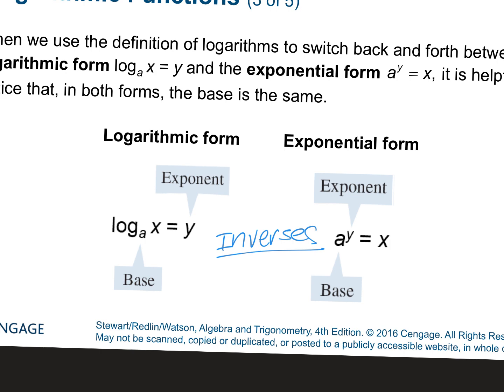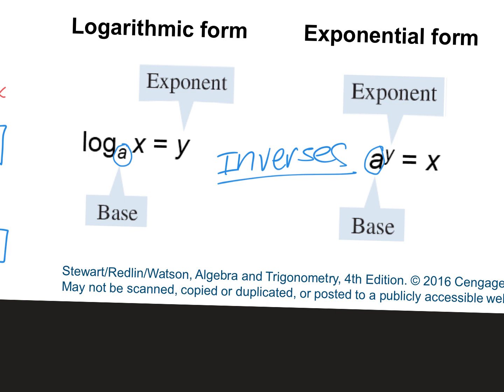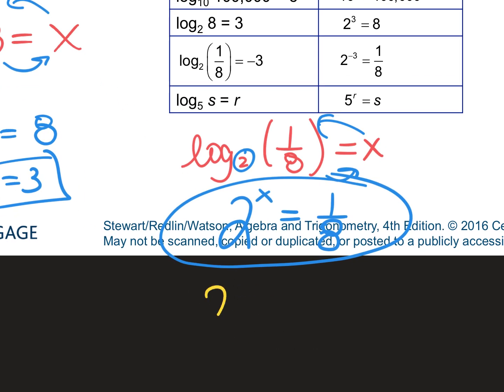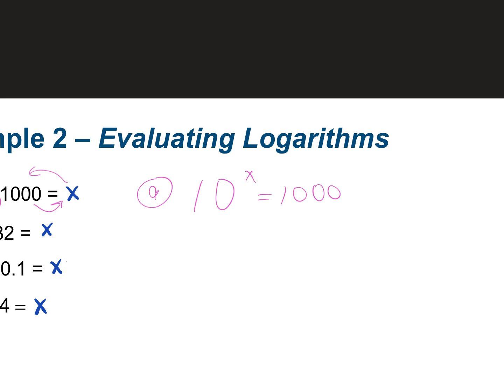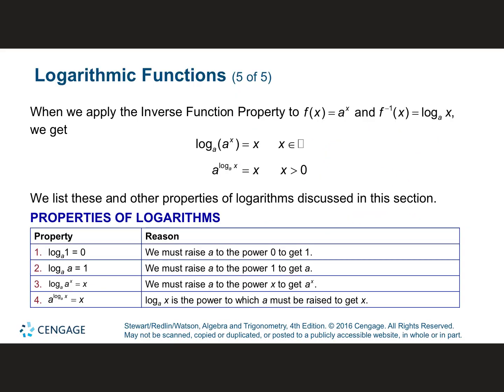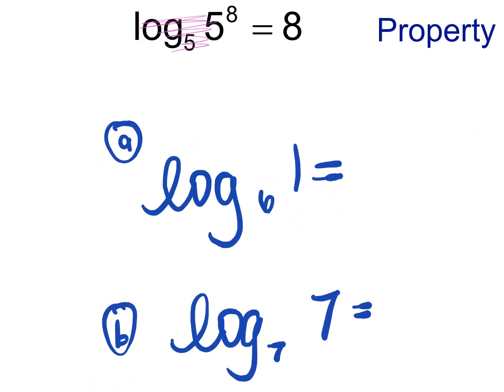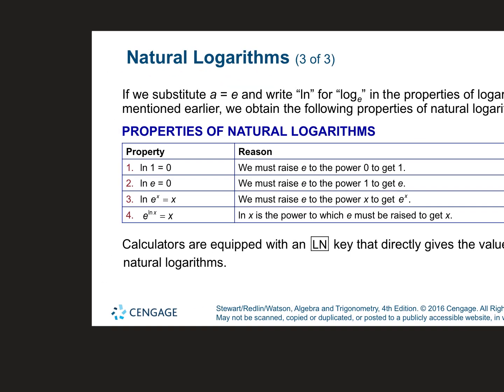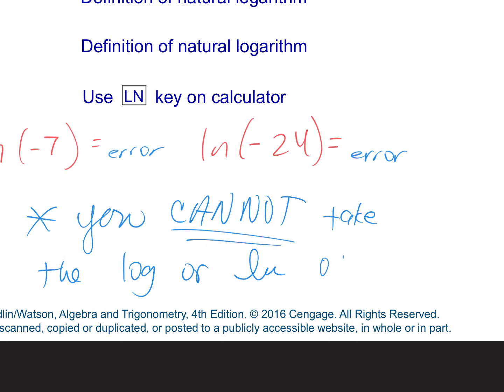01.26 MFCA 4.3 Logarithmic Functions